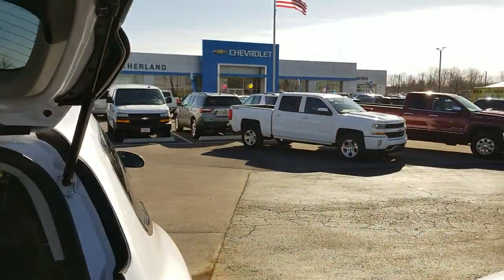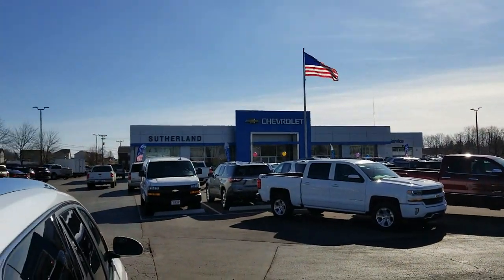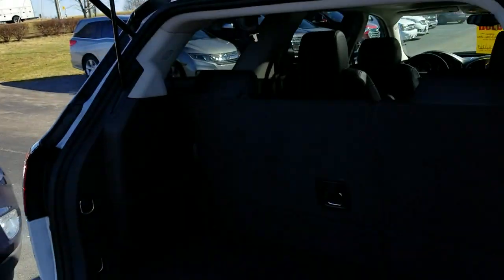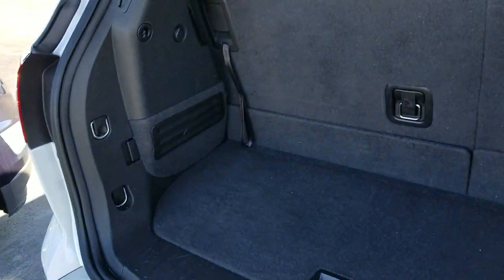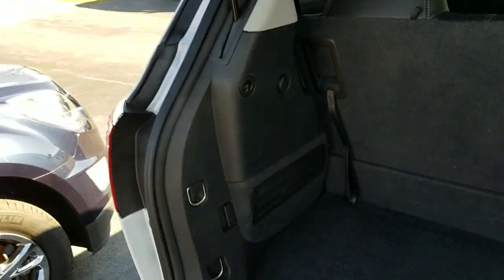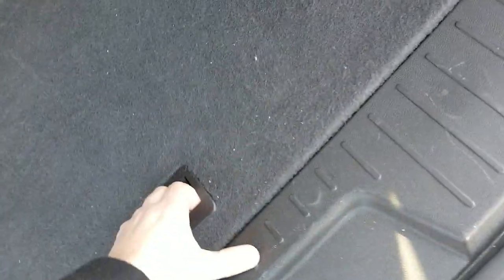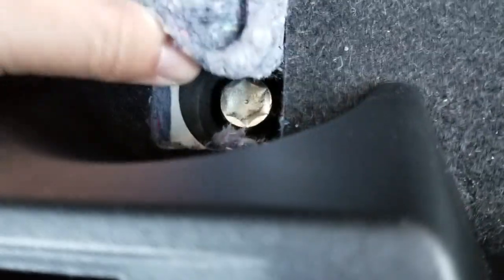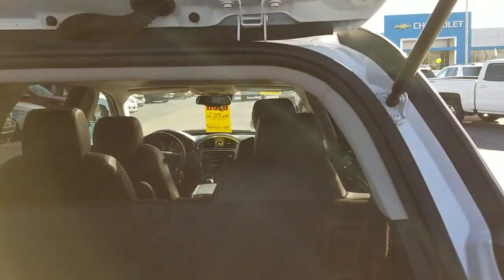How to Remove Jack kit in a 2016 Buick Enclave